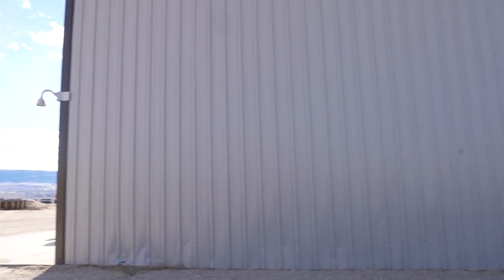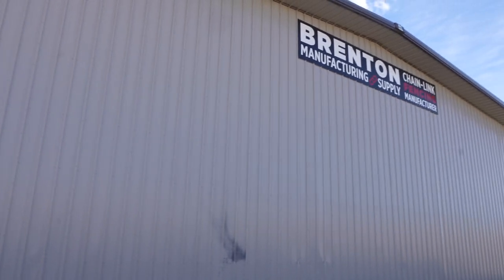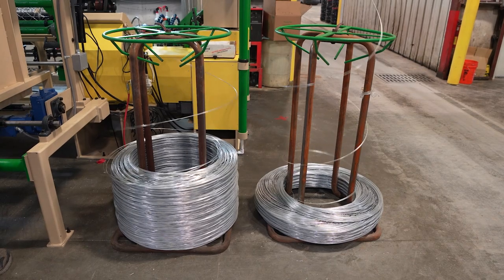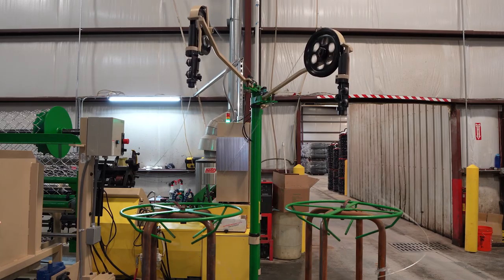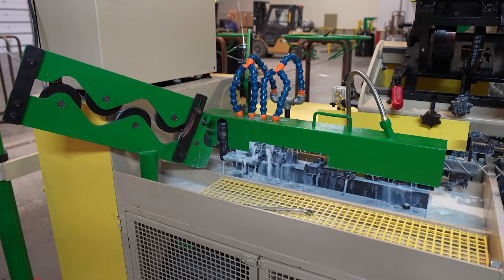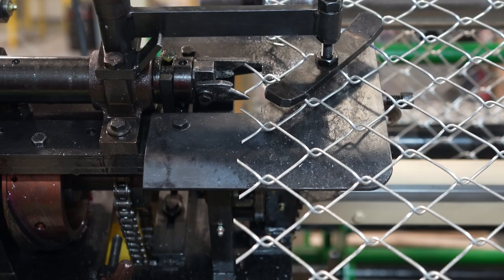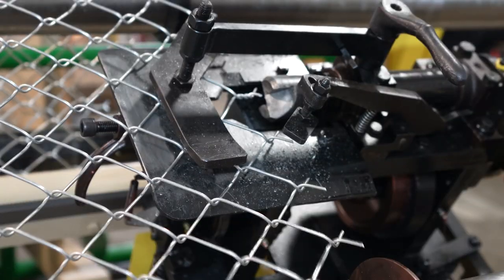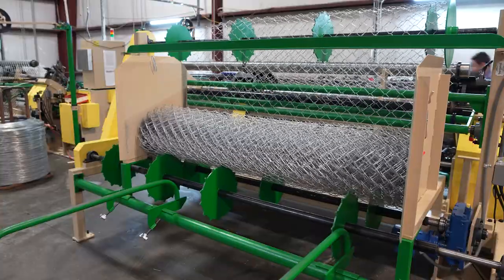Small Fence Manufacturers Have an Advantage No One Is Talking About...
Today I'm back at Brenton Manufacturing talking about the advantages they have over big fencing corporations. This may change your mind about your fencing manufacturer.